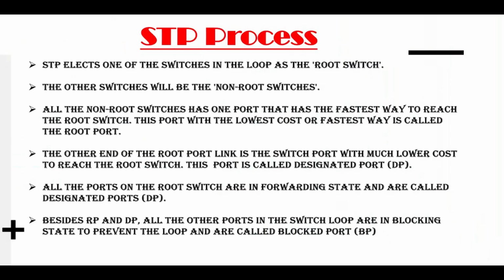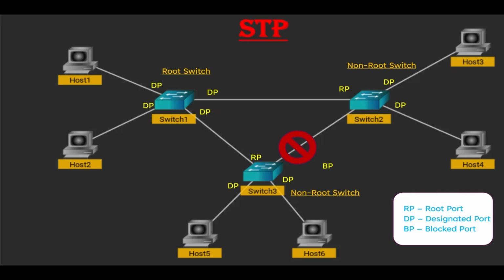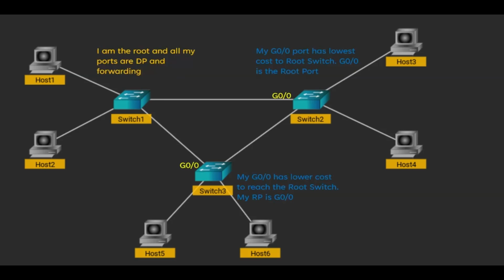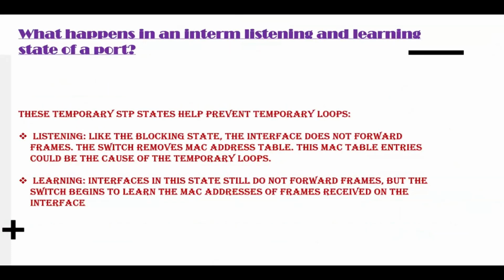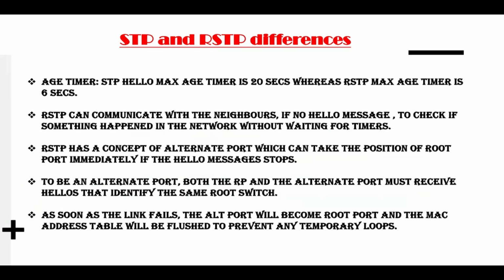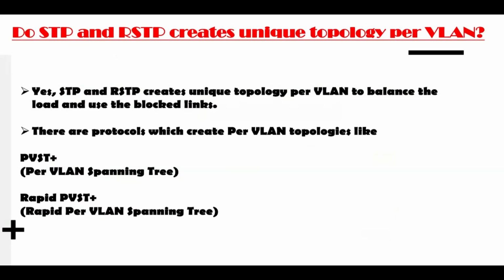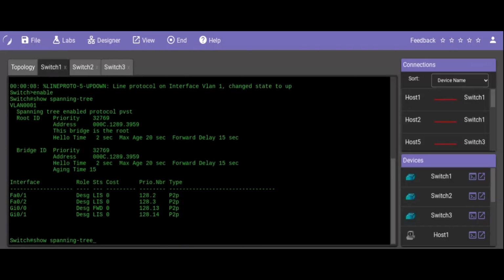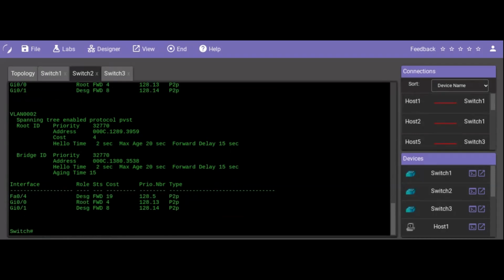Understanding STP and RSTP protocols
STP, Why RSTP, Why rapid PVST, per vlan spanning tree, show spanning-tree, Designated ports, Root Ports, Alternate Ports, Blocked Ports